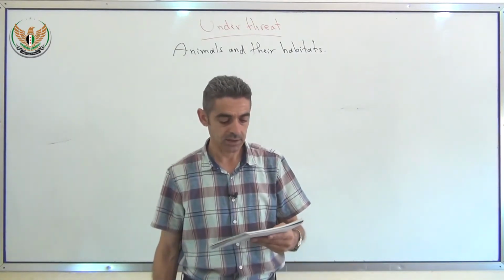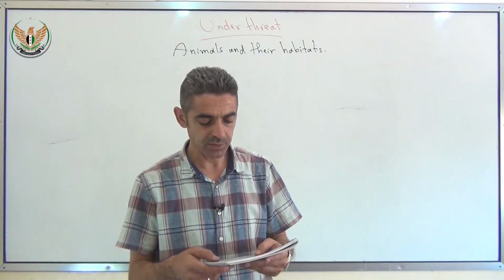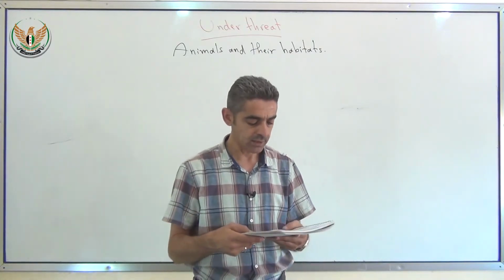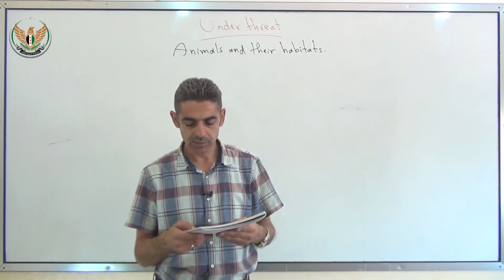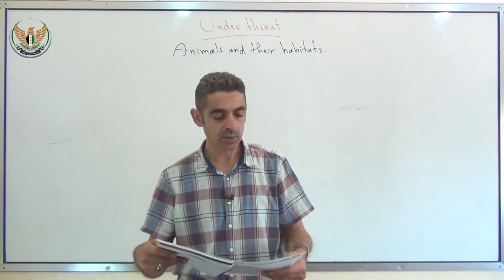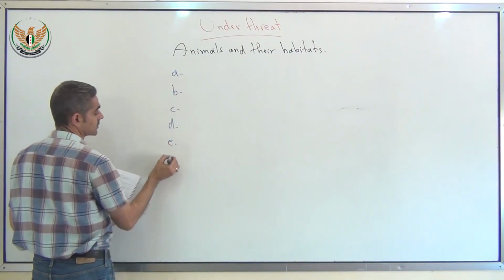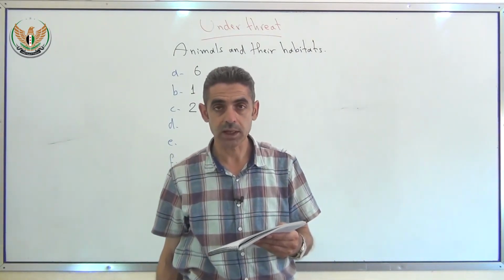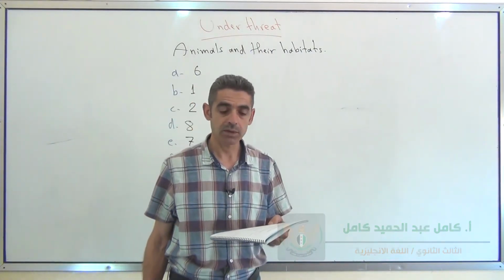الثالث الثانوي اللغة الإنجليزية تحت التهديد Under threat 3